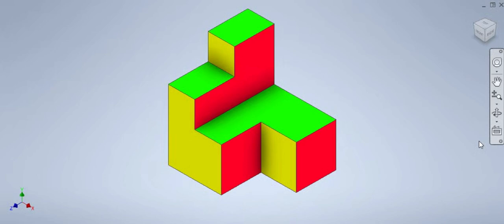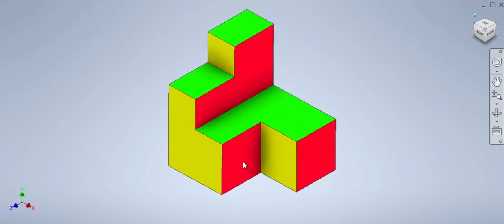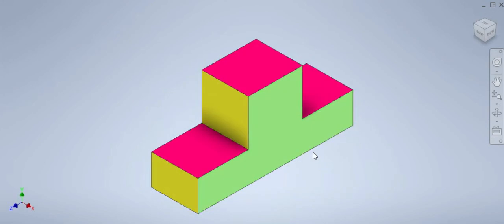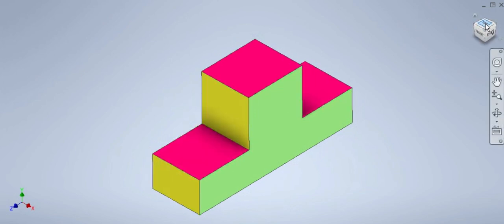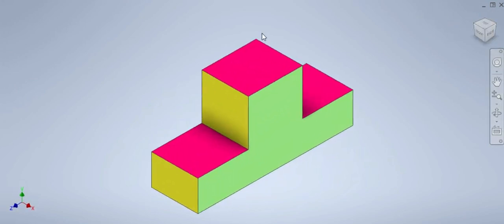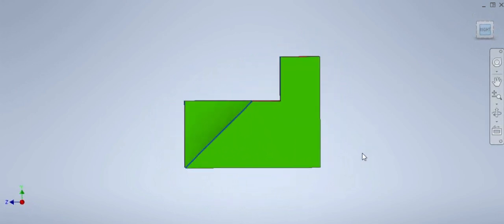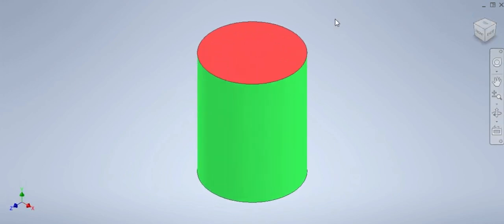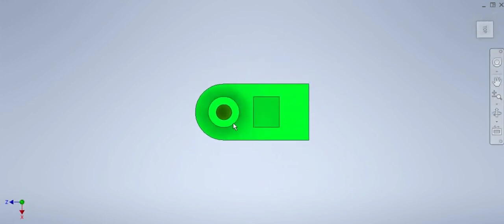Orthographic Projection PRT 5||Basics Explained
Welcome to TechDraw Mastery! In this video, we'll dive into the world of Orthographic projection drawing. Learn how to create precise multi-view drawings from an isometric view, including front, top, and side views. Perfect for beginners and professionals alike, this tutorial will guide you step-by-step through the process, ensuring you master the art of technical drawing.